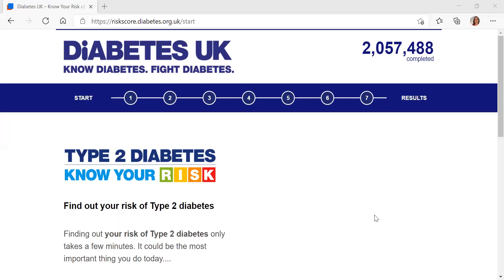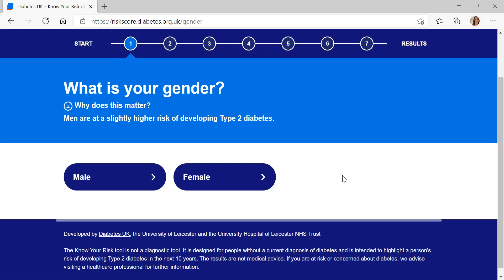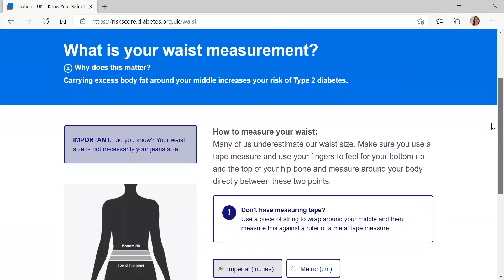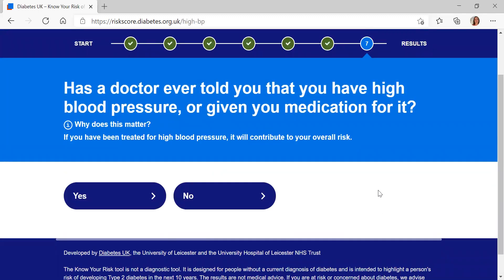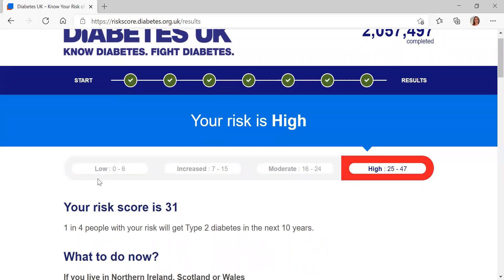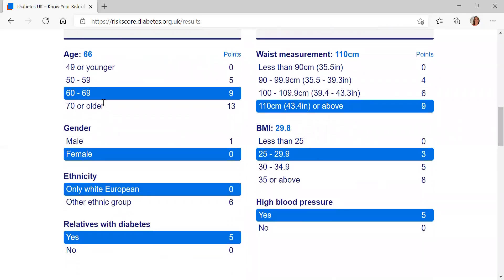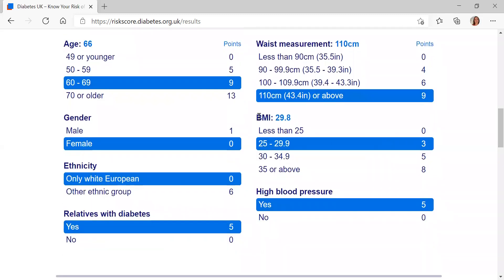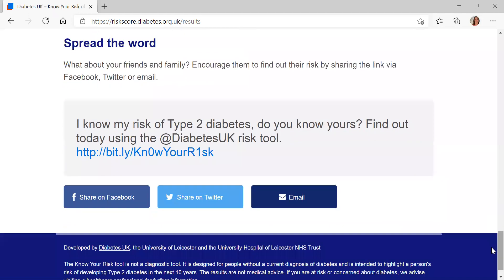3 Know Your Risk - online walkthrough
Know Your Risk.  A useful video to help you understand whether you are at risk of diabetes and what you can do to help yourself to prevent diabetes. Presented by Diabetes UK.